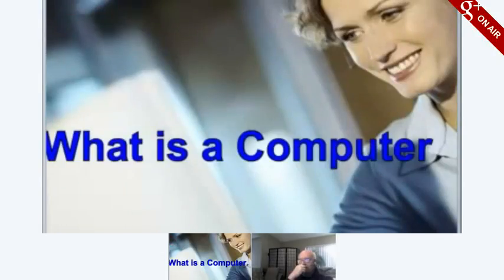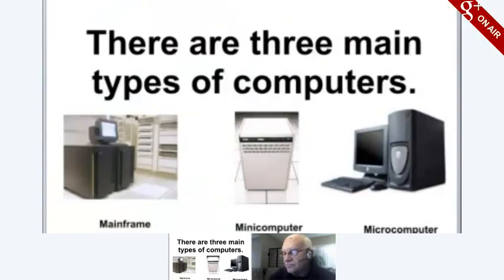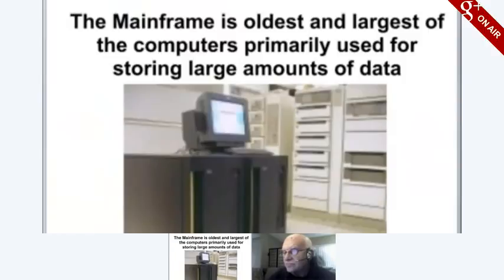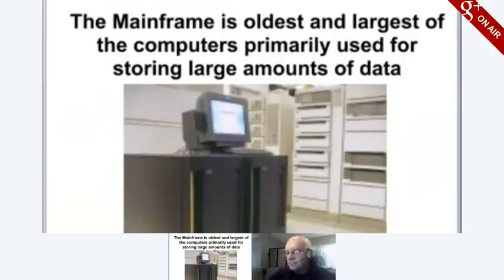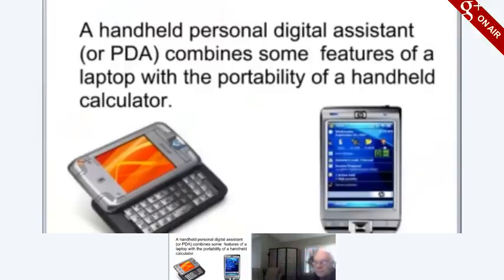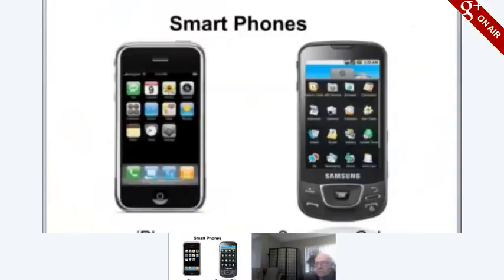Types of Computers